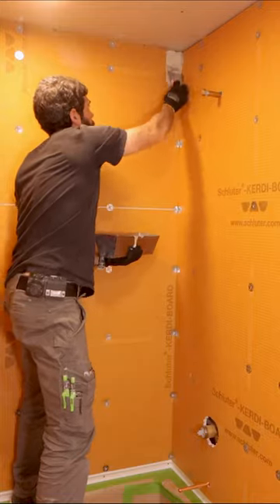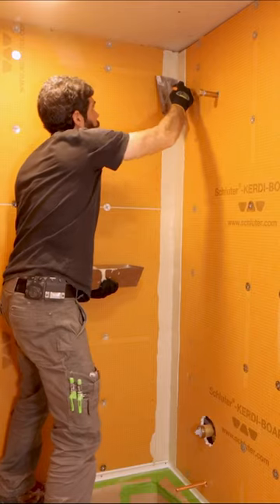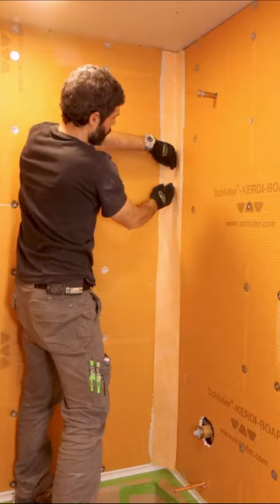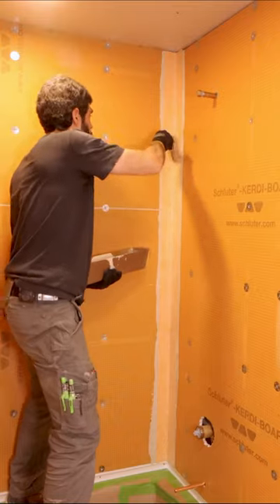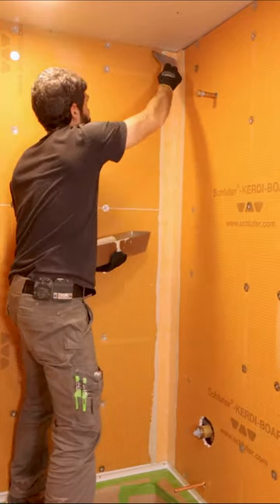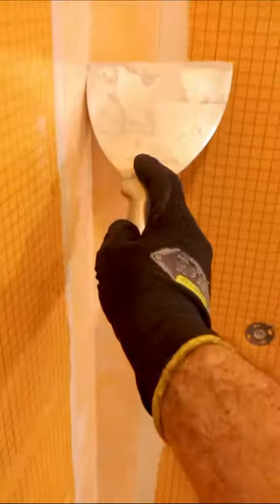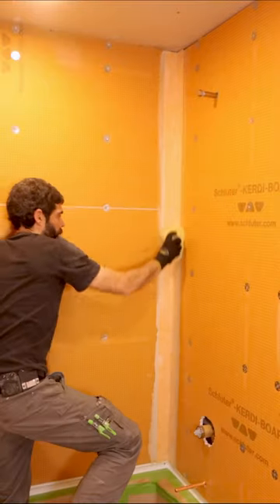Kerdi Board Waterproofing Tips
Kerdi Board waterproofing tips...if you're remodeling a bathroom and need help, join our Video Library and make your project easier